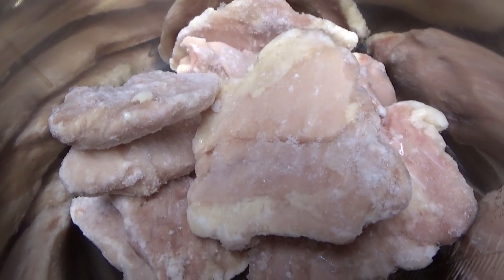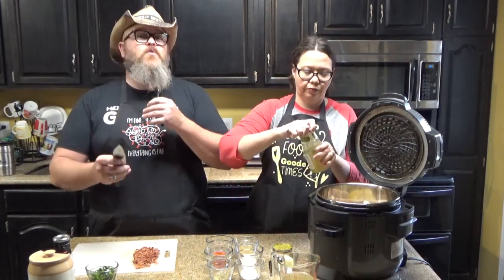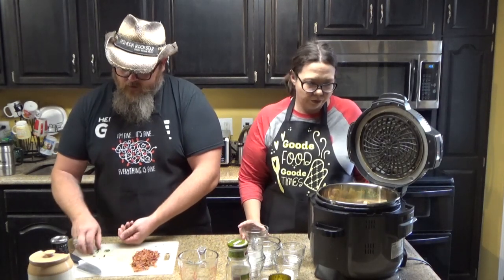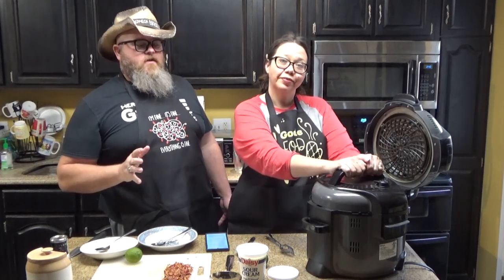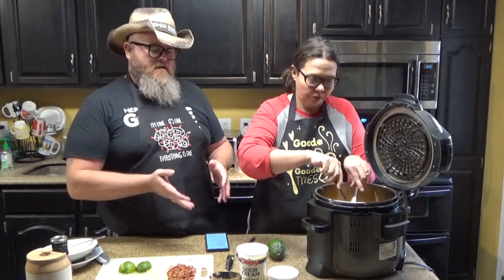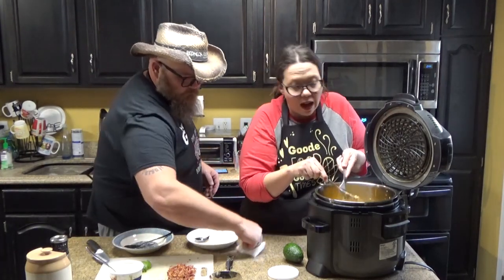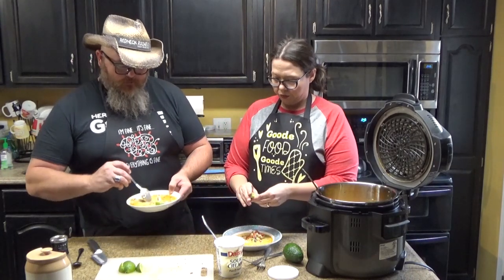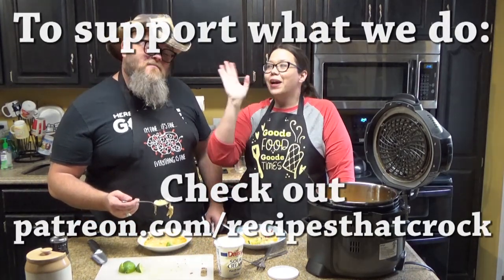Foodi Chicken Chile Verde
Ninja Foodi Chicken Chile Verde Soup is an easy electric pressure cooker soup recipe. Frozen chicken to flavorful soup in under an hour, this low carb soup recipe is one of our favorites!

Check out Mikey's Music Channel:
Youtube.com/MikeyGoodeMusic